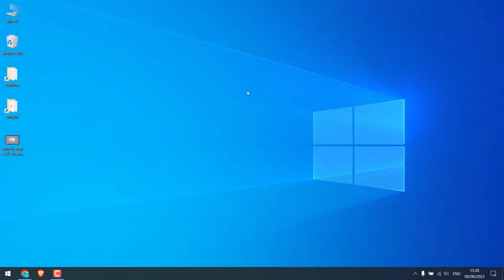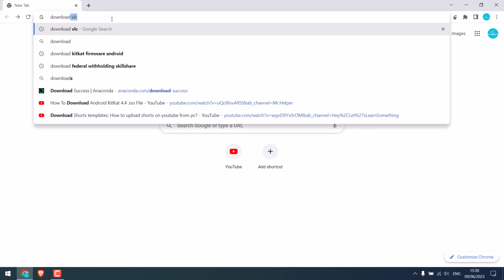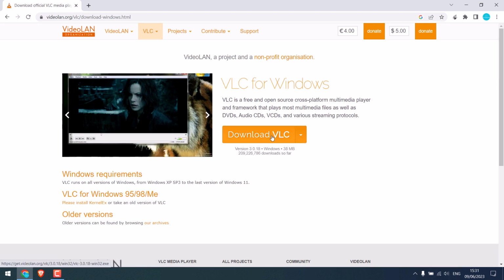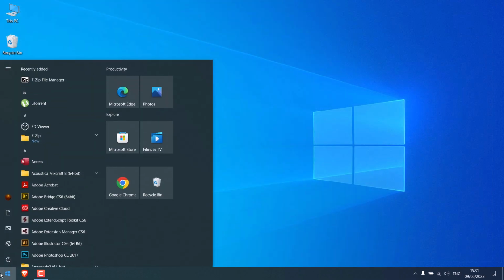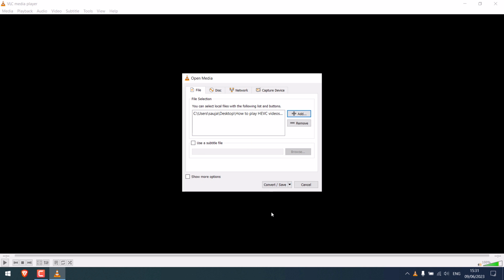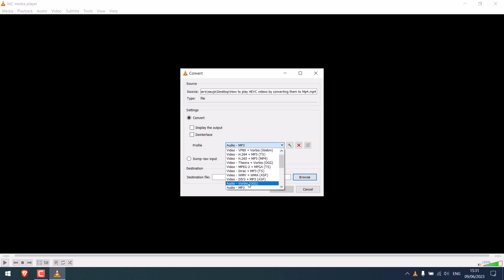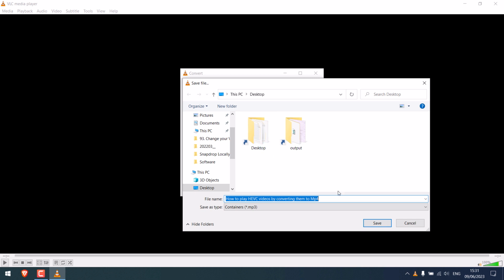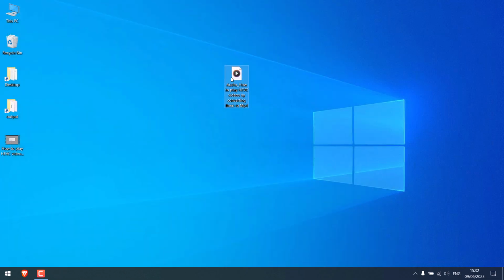How to extract audio from video? 2023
Learn how to easily extract audio from a video using VLC Media Player. Convert your videos into MP3 files so that only audio can be used accordingly. And this works on both Windows 10 and 11.

If you do not have VLC Media Player installed, simply search "Download VLC" on Google and get it from the official website. Open VLC Media Player and navigate to the "Media" tab. Click on "Convert/Save" and then select "Add" to choose the video from which you want to extract audio. After selecting the video, click on the small button next to "Convert/Save" and choose the "Convert" option. In the profile selection, make sure you choose "Audio-MP3." Next, specify the destination folder where you want to save your extracted audio file. Once you have chosen your folder and given the file a name, click "Save and Start" to initiate the conversion process. Once completed, you will find a new MP3 audio file ready to be used.

Try out this method and save time by extracting audio from videos. Thank you very much.